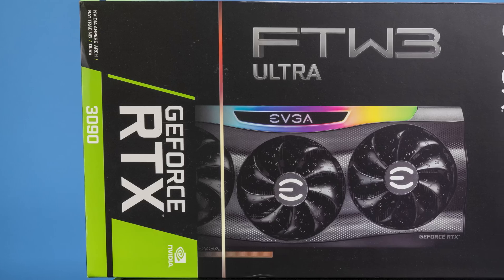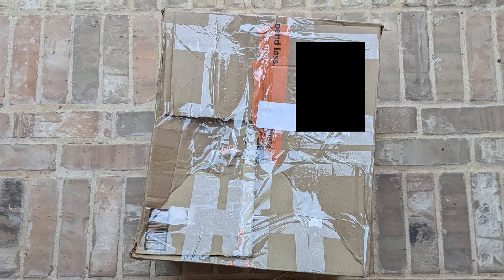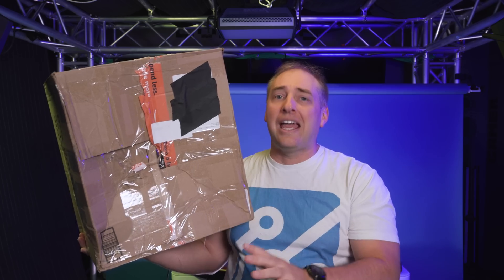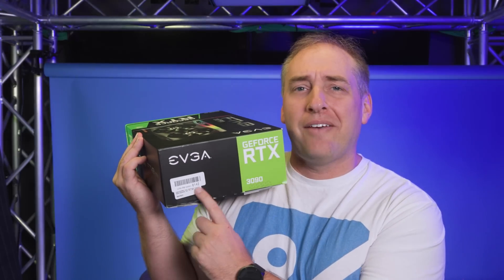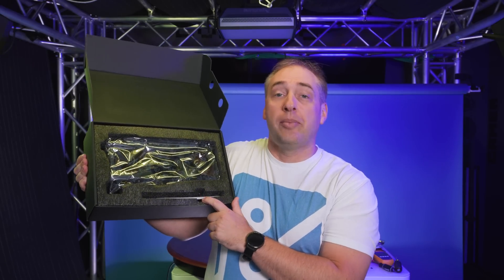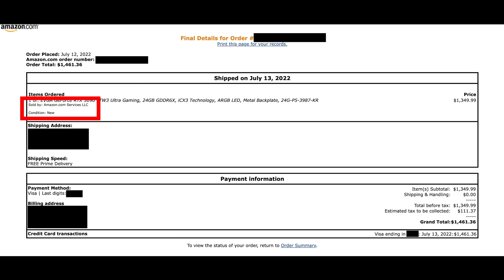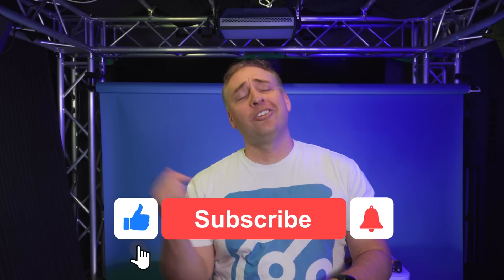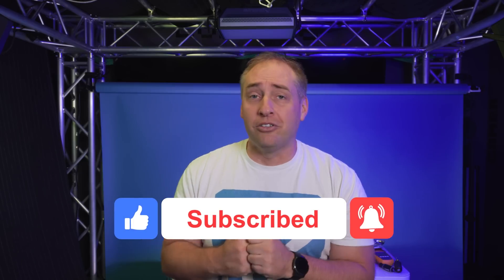Amazon SCAMMED Me with a Fake NVIDIA GeForce RTX 3090 GPU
In this video, we discuss how the EVGA NVIDIA GeForce RTX 3090 we purchased NEW (sold by and shipped from) Amazon.com Services LLC was tampered with and we instead was a RTX 3070. This has far reaching computer hardware security implications.

Timestamps
00:00 Introduction
01:19 Amazon.com Services LLC New EVGA NVIDIA GeForce RTX 3090 Order
03:00 The Tampered $2000 Shipping Box
05:10 The Scam EVGA NVIDIA RTX 3090
09:50 How this could have made it into new Amazon stock
10:47 Problems with getting a RTX 3070 Instead
12:44 Bigger Computer Hardware Security and Supply Chain Security Questions
17:06 Wrap-up

Other STH Content Mentioned in this Video